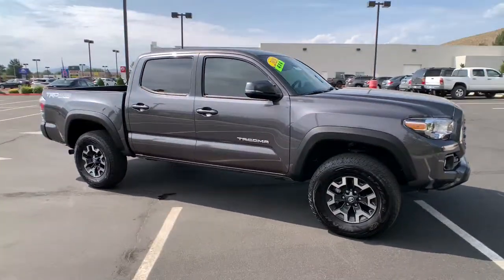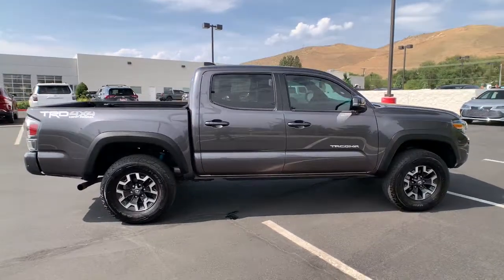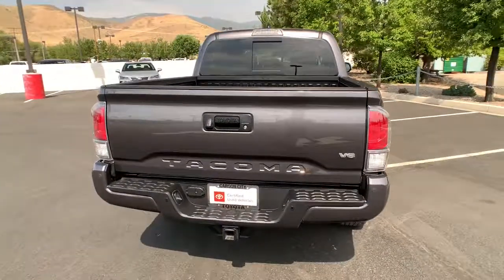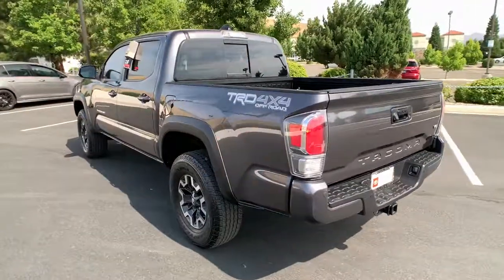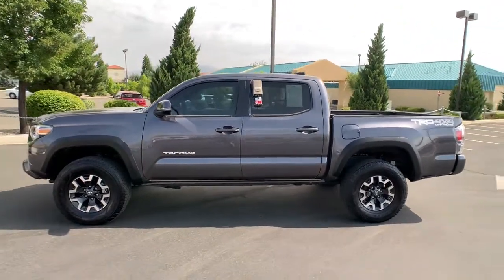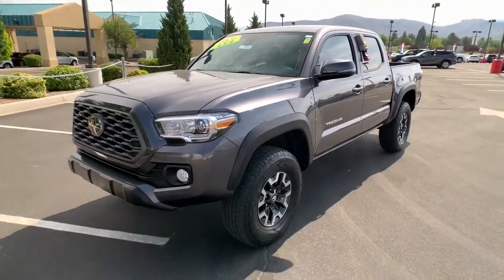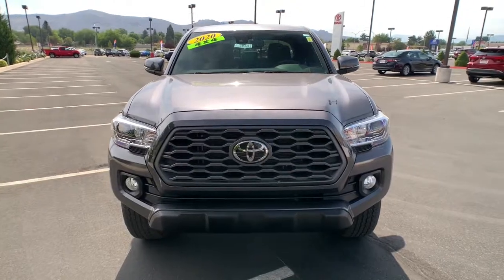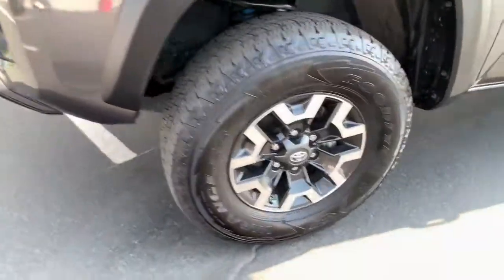2020 Toyota Tacoma_4WD Carson City, Reno, Northern Nevada, Dayton, Lake Tahoe, NV 145528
Magnetic Gray Metallic Used 2020 Toyota Tacoma_4WD available in Carson City, Nevada at Carson City Toyota. Servicing the Reno, Northern Nevada,  Dayton, Lake Tahoe, NV area.
2020 Toyota Tacoma_4WD TRD Off Road - Stock#: 145528 - VIN#: 5TFCZ5AN1LX220575

Check out this 2020 Toyota Tacoma_4WD.  Now is the perfect time to start a fresh new chapter in your travelling life. Take a closer look at this vehicle. Its design and features represent an outstanding value.  The following are some of this vehicles highlighted options: Adaptive Cruise Control, Back-Up Camera, Tire Pressure Monitoring System, Stability Control, Traction Control, Tire Pressure Monitoring System, Trip Computer, Engine Immobilizer, Pre-collision warning system (visual warning), Radio data system, Radio (voice operated), Radio (touch screen display), Radio (AM/FM), Push-button start, Proximity Key For Doors And Push Button Start, Power windows (lockout button), Pre-collision warning system (pedestrian detection), Pre-collision warning system (audible warning), Power windows (safety reverse), Reading lights (front). This vehicle offers the ride you want and the value you need. See for yourself when you take it out for a test drive. Our professional staff looks forward to giving you excellent service!
1 Skid Plate,1155# Maximum Payload,120V/400W Deck Mounted AC Power,130 Amp Alternator,2 12V DC Power Outlets,2 LCD Monitors In The Front,2-stage unlocking doors,21.1 Gal. Fuel Tank,4WD selector (electronic hi-lo),4WD type (part time),60-40 Folding Split-Bench Front Facing Flip Forward Cushion/Seatback Rear Seat,A-TRAC ABS And Driveline Traction Control,ABS (4-wheel),Active head restraints (dual front),Adaptive cruise control,Air Filtration,Air filtration,Airbag Occupancy Sensor,Airbag deactivation (occupant sensing passenger),Alternator (130 amps),Analog Appearance,Antenna type (diversity),Antenna type (mast),Anti-theft system (engine immobilizer),Assist handle (front),Assist handle (rear),Auto Locking Hubs,Auto Off Projector Beam Halogen Daytime Running Auto High-Beam Headlamps,Automatic emergency braking (front pedestrian),Automatic emergency braking (front),Auxiliary oil cooler,Auxiliary transmission fluid cooler,Axle Ratio: 3.91,Axle ratio (3.91),Back-Up Camera,Battery (maintenance-free),Battery saver,Battery w/Run Down Protection,Bilstein Brand Name Shock Absorbers,Black Grille w/Chrome Surround,Black Overfenders,Black Side Windows Trim  Black Front Windshield Trim and Black Rear Window Trim,Body side reinforcements (side impact door beams),Body-Colored Door Handles,Body-Colored Front Bumper w/Black Rub Strip/Fascia Accent and 1 Tow Hook,Body-Colored Power Heated Side Mirrors w/Manual Folding and Turn Signal Indicator,Braking assist,Bumper detail (rear step),Camera system (rearview),Cargo tie downs,Center console (front console with armrest and storage),Child safety door locks,Child seat anchors (LATCH system),Chrome Rear Step Bumper w/Black Rub Strip/Fascia Accent,Class IV Towing Equipment -inc: Hitch and Trailer Sway Control,Clearcoat Paint w/Decal,Clock,Cloth Door Trim Insert,Connected in-car apps (Amazon Alexa),Connected in-car apps (Google POIs),Connected in-car apps (Yelp),Connected in-car apps (sports),Connected in-car apps (stocks),Connected in-car apps (weather),Cruise Control w/Steering Wheel Controls,Cupholders (front),Cupholders (rear),Curtain 1st And 2nd Row Airbags,Day-Night Auto-Dimming Rearview Mirror,Daytime running lights (LED),Delayed Accessory Power,Digital odometer,Distance Pacing,Door handle color (body-color),Double Wishbone Front Suspension w/Coil Springs,Drive mode selector,Driver And Passenger Knee Airbag,Driver Foot Rest,Driver Seat,Driver Selectable Rear Locking Differential,Driver assistance app (roadside assistance),Driver information system,Driver seat power adjustments (10),Driver seat power adjustments (height),Driver seat power adjustments (lumbar),Driver seat power adjustments (reclining),Dual Stage Driver And Passenger Front Airbags,Dual Stage Driver And Passenger Seat-Mounted Side Airbags,Electro-Mechanical Limited Slip Differential,Electronic Stability Control (ESC),Electronic Transfer Case,Electronic brakeforce distribution,Electronic messaging assistance (voice operated),Electronic messaging assistance (with read function),Emergency locking retractors (front),Emergency locking retractors (rear),Engine Immobilizer,Engine Oil Cooler,Engine: 3.5L Atkinson-Cycle V6 -inc: VVT-iW wider intake and VVT-i exhaust,Exhaust tip color (stainless-steel),External temperature display,Fabric Seat Trim (FD),Fade-To-Off Interior Lighting,Fender lip moldings (black),Floor material (carpet),Front Anti-Roll Bar,Front Bucket Seats -inc: 8-way power adj